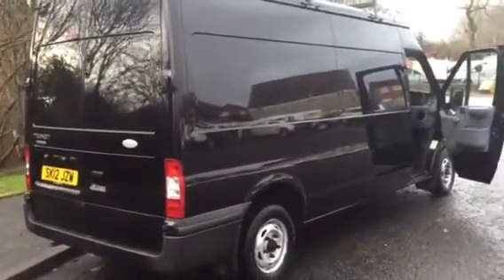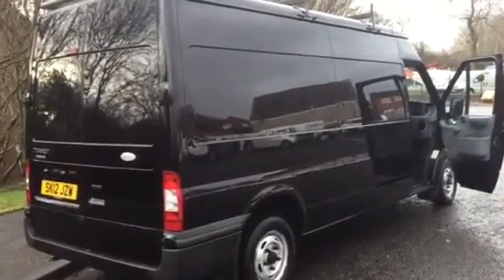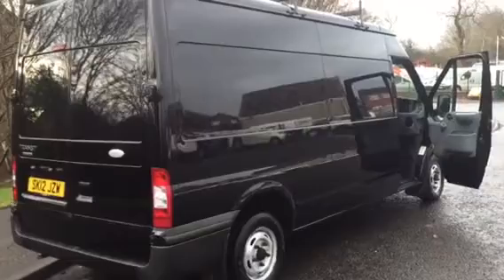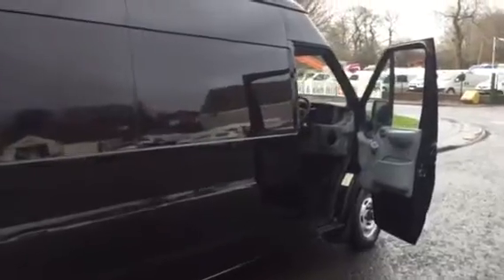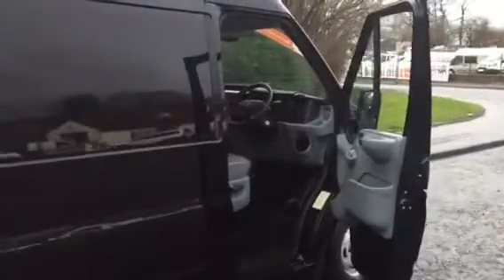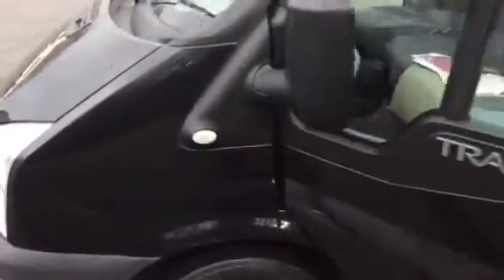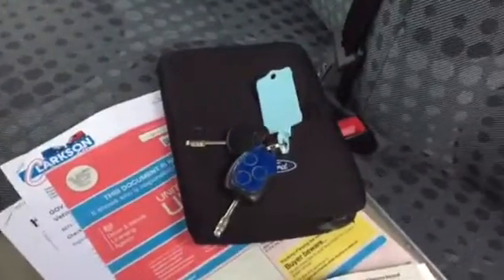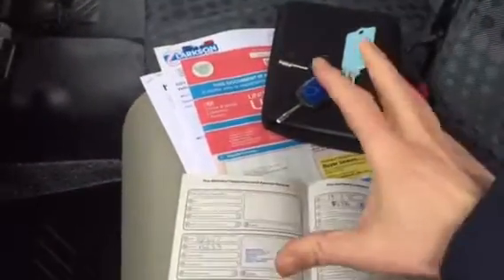Clarkson Commercials : transit 300 LWB SK12 JZW